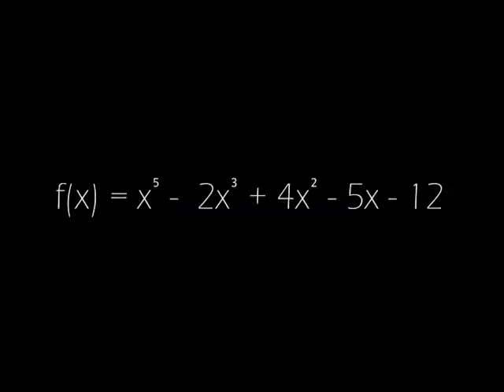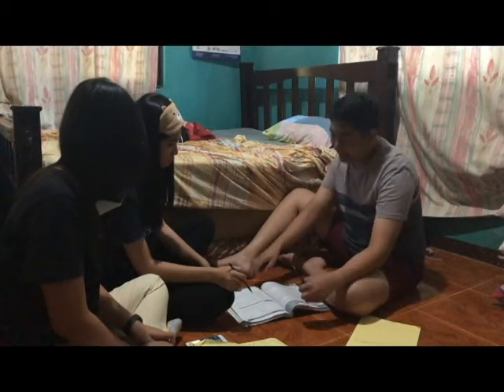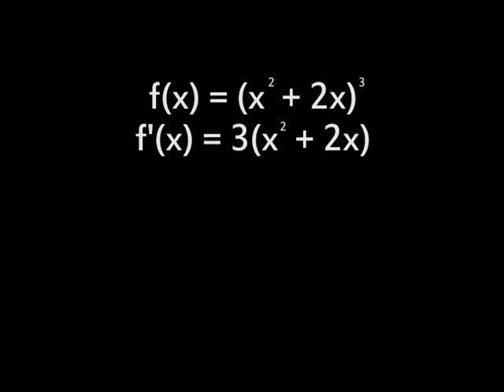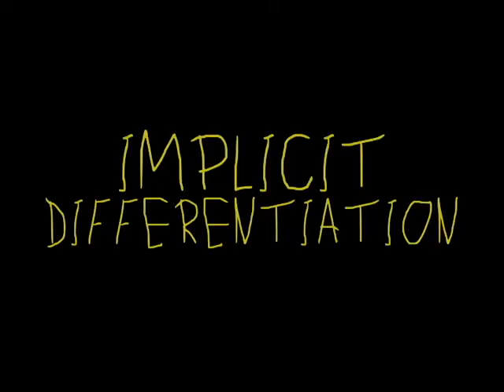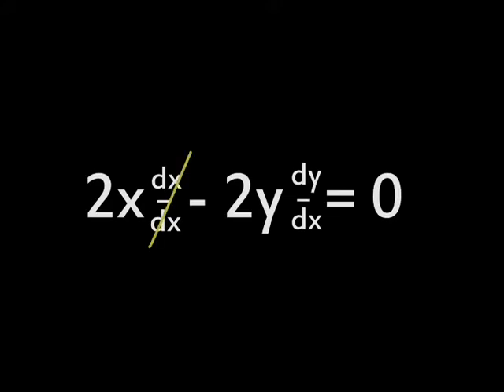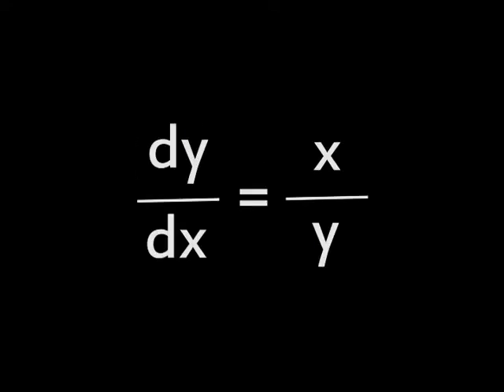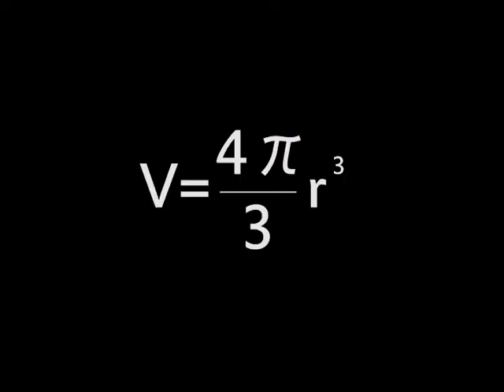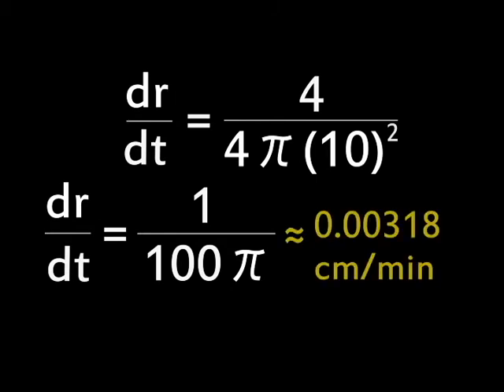Halina't MATH-Isip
Higher-order Derivatives, Chain Rule, Implicit Differentiation and Related Rates